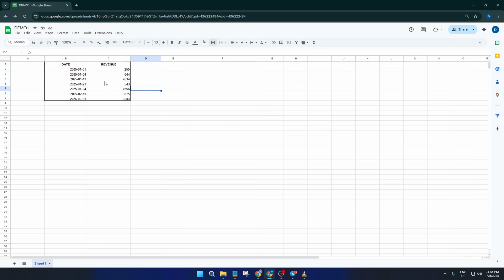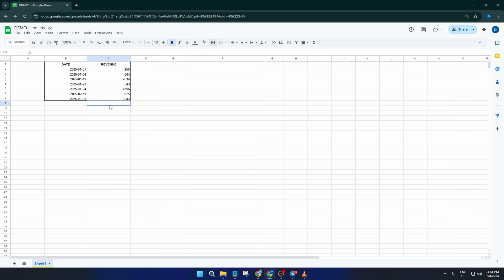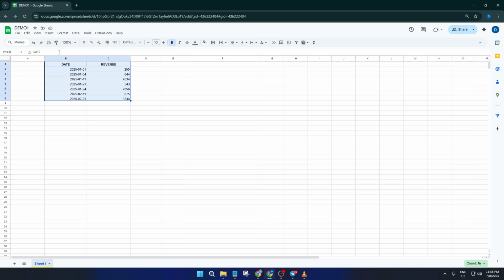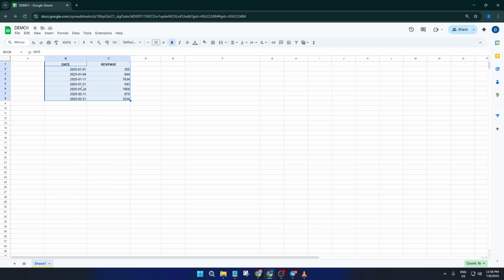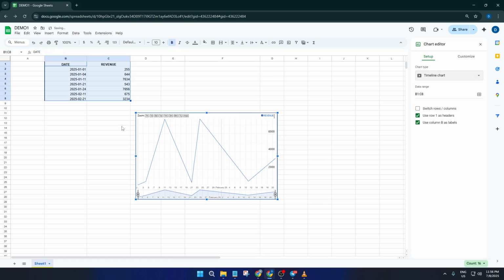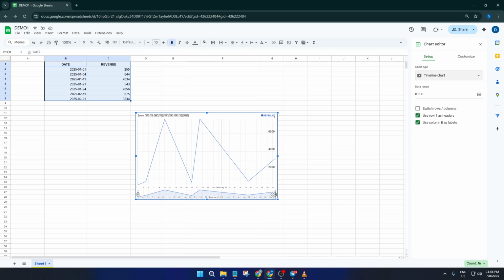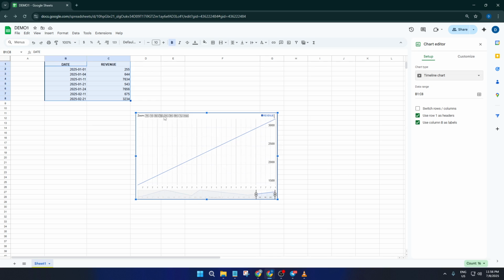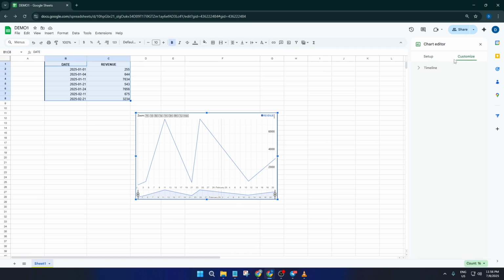How To Make A Timeline Chart In Google Sheets (Easiest Way) (2026 Guide)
Learn how to create a professional timeline chart in Google Sheets in this step-by-step tutorial! Whether you’re managing projects, tracking events, or visualizing plans, this guide will help you build clear and effective timeline charts with ease.

⏱️ Timestamps:
00:00 Introduction
00:32 Preparing your data for the timeline chart
01:15 Inserting and formatting timeline chart
03:05 Customizing milestones and events
04:35 Adjusting chart styles and colors
06:10 Exporting and sharing your timeline

Features covered:
- Works on Google Sheets (Web, Windows, macOS, Chromebook)
- No add-ons required—uses built-in features
- Applies to both personal and business projects